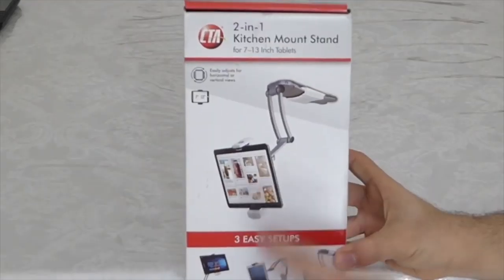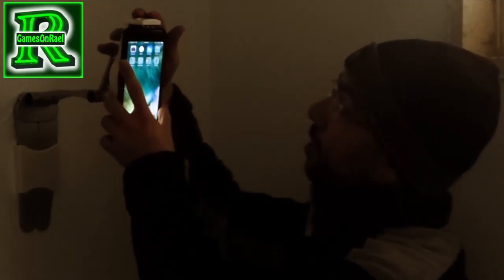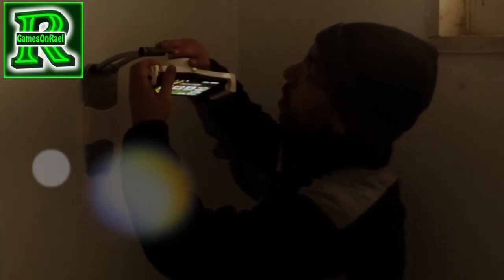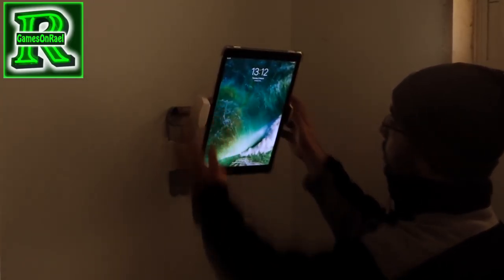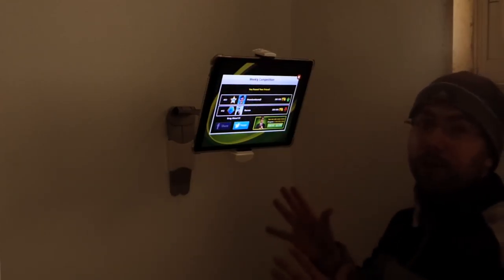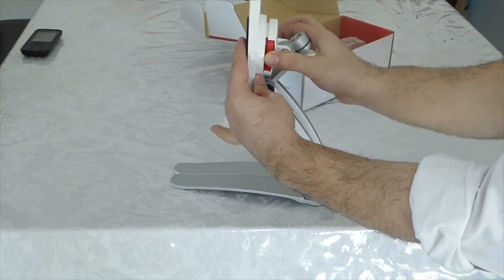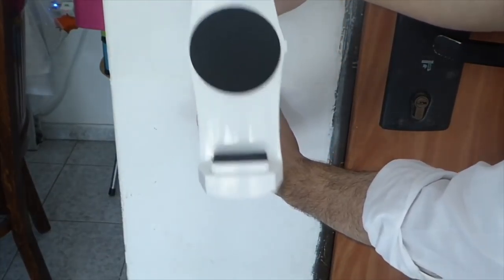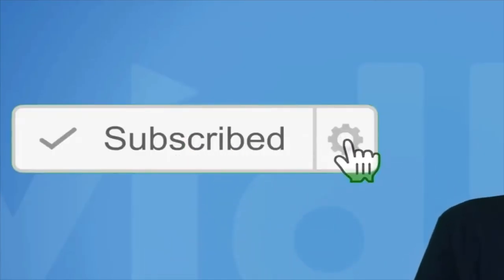iPhone & iPad Stand & Any Android Best Stand REVIEW Great To Play SOCCER STARS & Record!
Amazon Stand Showing IN THE VIDEO!
CTA Digital PAD-KMS 2-in-1 Kitchen Mount Stand for 7-13 Inch Tablets/iPad (2017)/iPad Pro 9.7, 10.5, 12.9/Surface Pro/IPad mini

Tablet Stand Adjustable, Lamicall iPad Stand : Desktop Stand Holder Dock for new iPad 2017 Pro 9.7, 10.5, Air mini 2 3 4, Kindle, Nexus, Accessories,

UGREEN Tablet Stand Holder for iPad, Samsung Galaxy Tab, Nintendo Switch, Apple iPad Pro 10.5, iPad Mini, iPad Air, iPhone 7 6 Plus X 6S 8 5S, LG Android Tablets and E-readers, Adjustable

Naby Keïta
Thomas Lemar
Tiémoué Bakayoko
Jorge Salcedo
Richard Rojas
Moussa Dembélé
Marcus Rashford
Ousmane Dembélé
Kylian Mbappé
Christian Pulisic

LOGAN PAUL

FC Barcelona